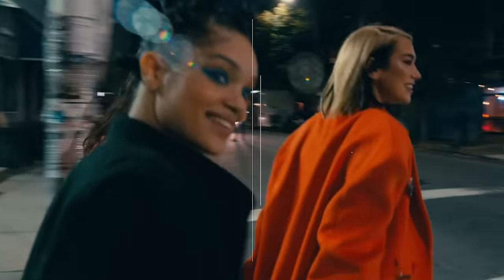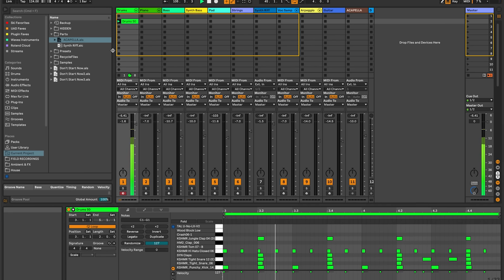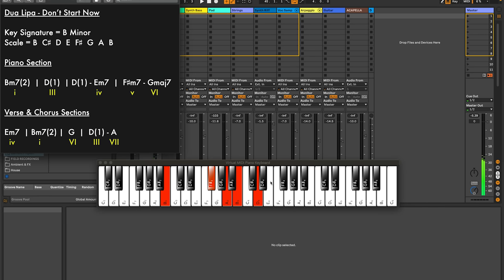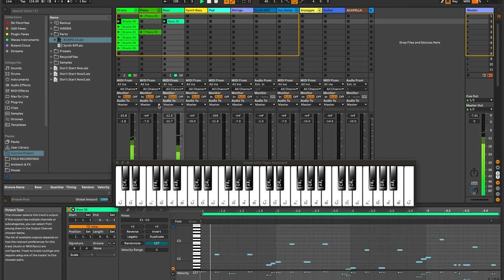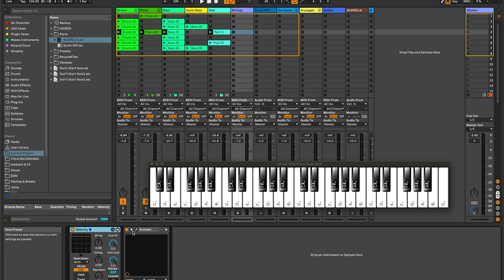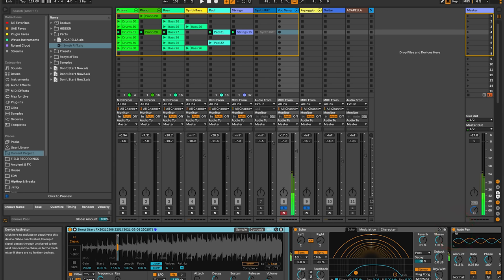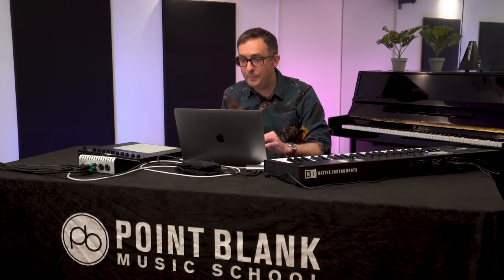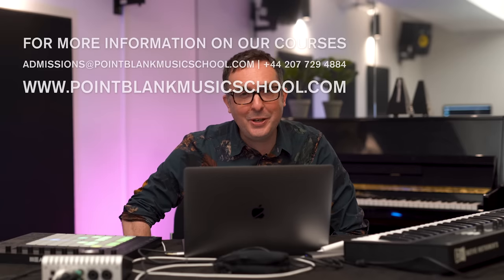Deconstruction: Dua Lipa - 'Don't Start Now' w/ Ski Oakenfull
We’re back with another track deconstruction, this time with Ski Oakenfull's cover revealing the music production magic behind Dua Lipa's hit track, 'Don't Start Now'.

CONTENTS
Intro: 00:00
Drums: 01:08
Chords/Theory: 04:00
Bass: 06:43
Pads: 09:01
Strings: 10:13
Breakdown/Arp: 11:07
Guitar: 14:11
Vocals: 15:01
Full Performance: 15:52
Outro: 17:36